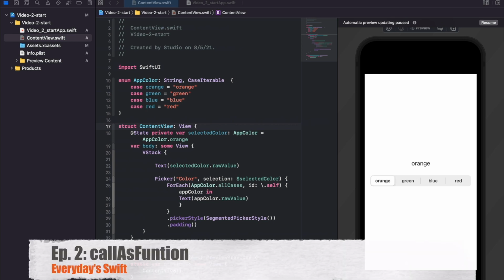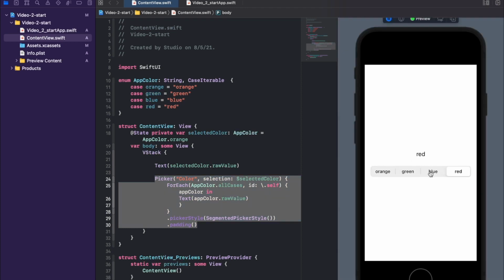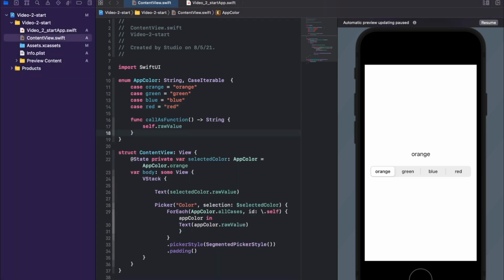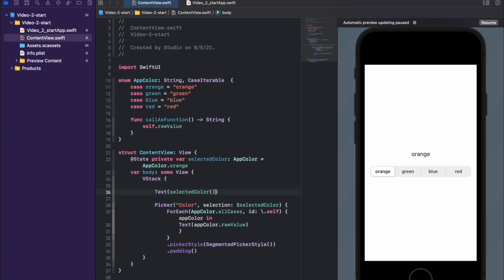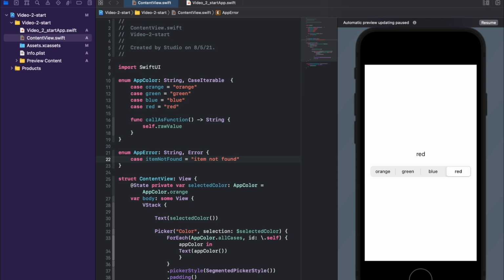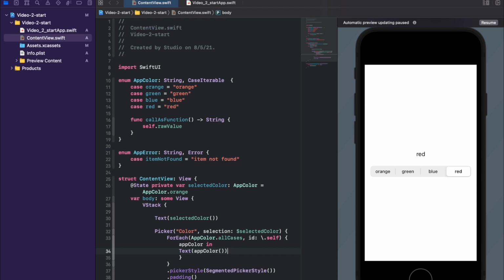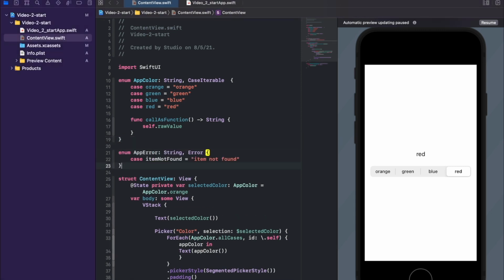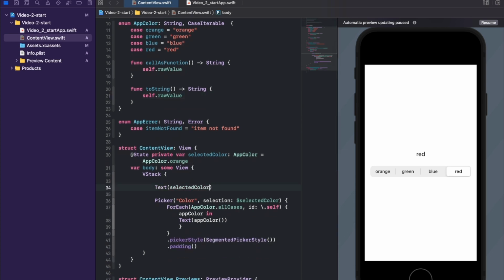Ep. #2: Ditch rawValue use callAsFunction on enum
Swift 5.2 came with unique features; one of them is callable values which can be implemented by writing callAsFunction func. I am taking an example of enum, but it can be implemented on other types too.

As usual, GitHub has the start and finished code folders. you can use the 'start project' to code along or have the finished project open and have total concentration on video.